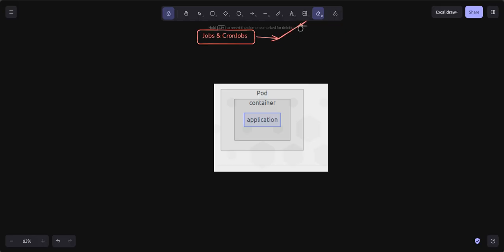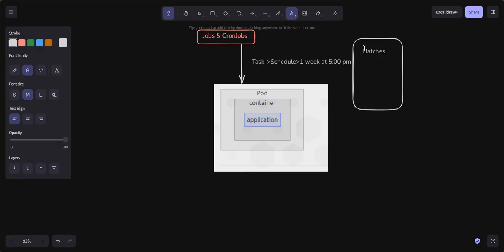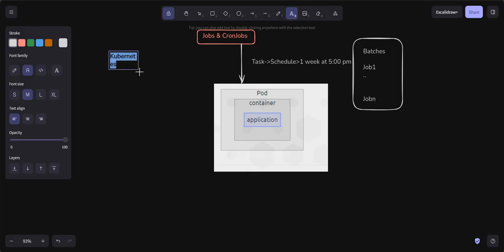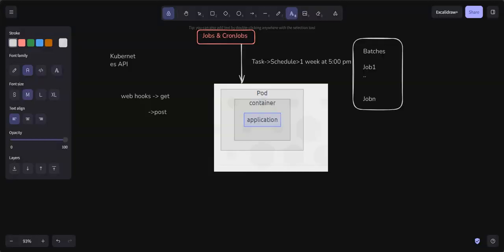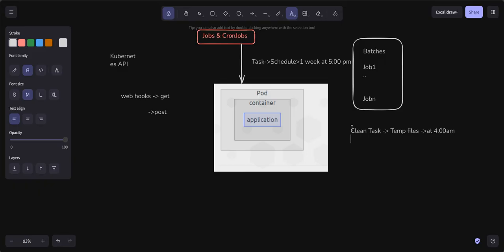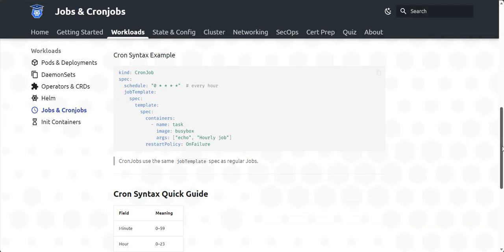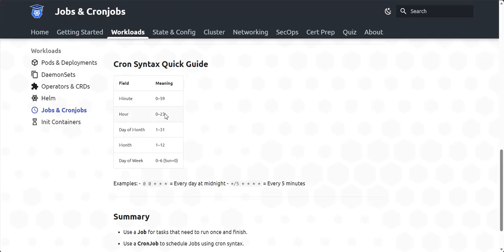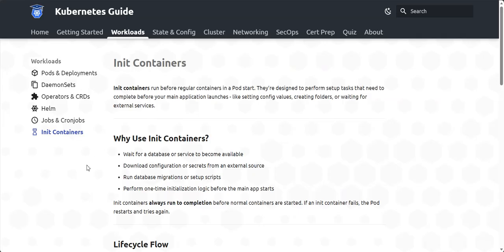Jobs & CronJobs in Linux - KUBERNETES | WATCH Video at 1.5X speed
Jobs & CronJobs - Day 6
Not all Kubernetes workloads run forever. Sometimes, you just need to run something once - or on a schedule. That’s where Jobs and CronJobs come in.

Jobs
A Job runs a Pod (or Pods) to completion. Perfect for: - One-time tasks - Batch processing - Migrations or post-deployment hooks

Kubernetes guarantees the Job runs to completion - even if a Pod crashes or a node fails, a new Pod will be scheduled.

CI/CD